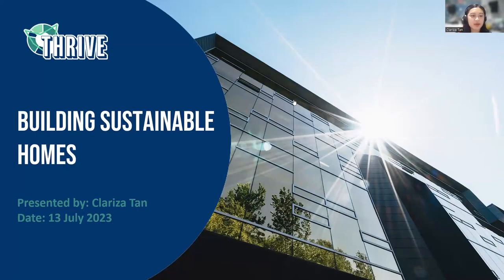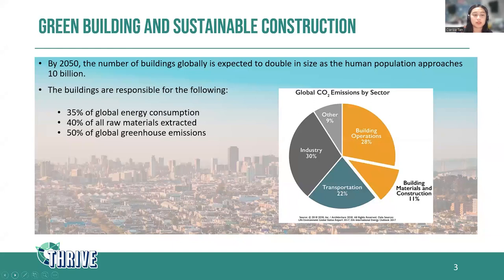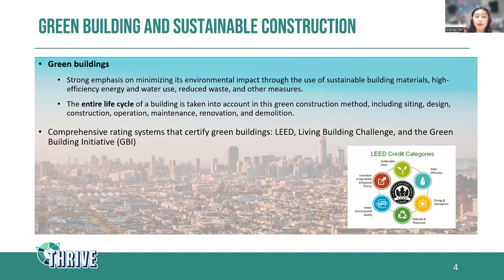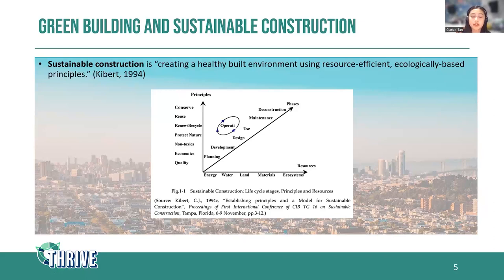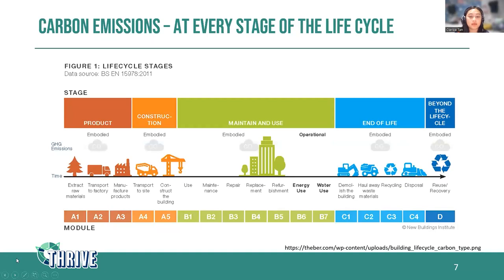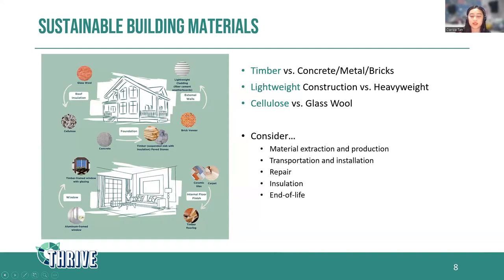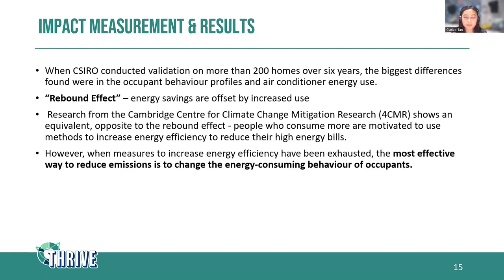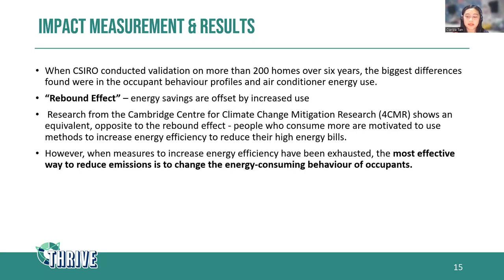Building Sustainable Homes | Clariza Tan | THRIVE Research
In this presentation, Clariza Tan, one of our researchers at The THRIVE Project, discusses sustainability in the housing construction industry, and how residences can be built more sustainably.

We hope that by publishing these presentations, we can inspire researchers to explore these topics further, and help discover the means to a thrivable world.

The THRIVE Research Series aims to showcase the efforts of our researchers, and the many ways they aim to create a thrivable world.